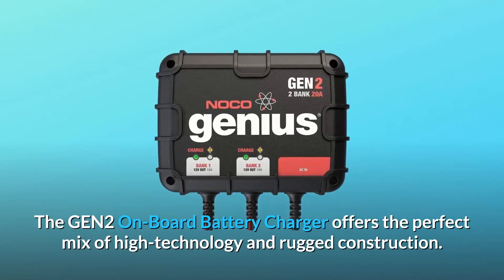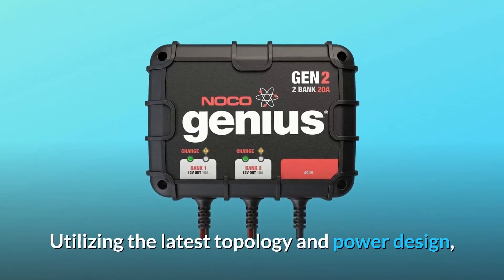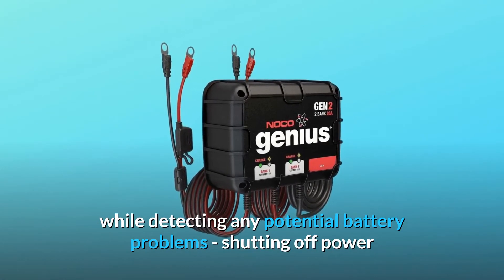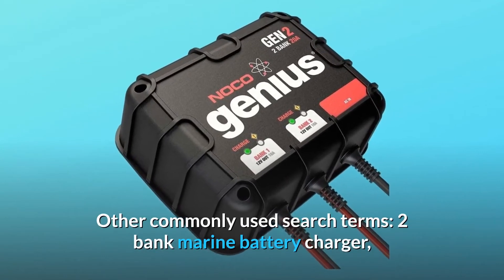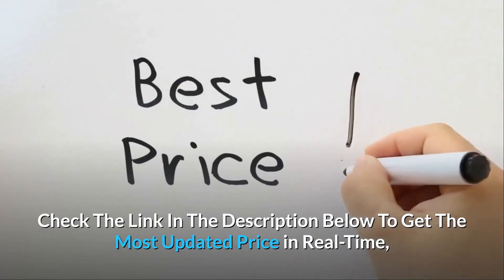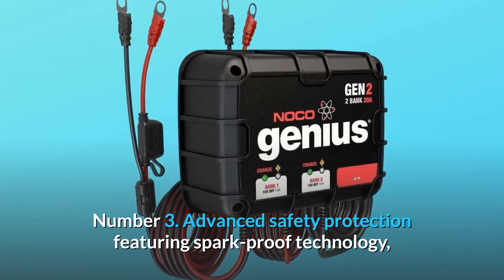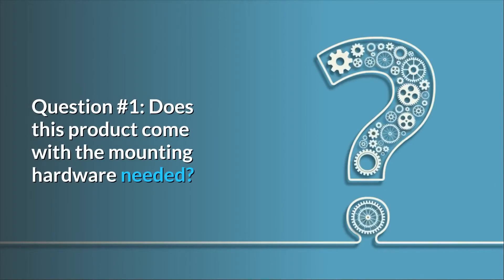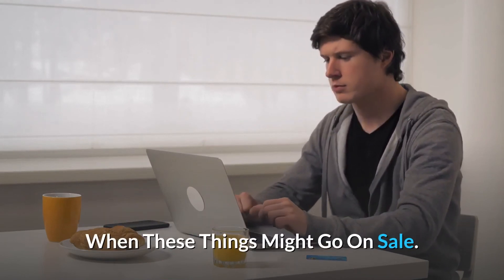NOCO Genius GEN2, 2-Bank, 20-Amp (10-Amp Per Bank) Fully-Automatic Smart Marine Charger Review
Check Amazon's latest price (These things might go on Sale)

The GEN2 On-Board Battery Charger is the ideal combination of high-tech and toughness. The GEN2 can be readily installed and placed straight into a range of applications thanks to its completely sealed, waterproof housing, which is specially built for severe maritime situations. Its waterproof construction, certified IP68 and NEMA 6P, can endure submersion down to 3-meters for lengthy periods of time without failure. On-Board Battery Chargers from the GEN Series include some of the most modern charging technologies available. It's one of the smallest and lightest battery chargers on the market, thanks to its cutting-edge topology and power design. It has an integrated CPU that can identify, diagnose, recover, charge, and manage any varieties of lead-acid batteries. Overcharge-free charging of Wet Cell (Flooded), Gel Cell, AGM, and Deep-Cycle batteries. It also guards against polarity reversal, sparks, short circuits, open circuits, and thermal runaway. Furthermore, the GEN Series On-Board Battery Chargers are fully automated. It continually checks the battery, recognising any possible battery issues and turning off the power when the battery is completely charged, while keeping an eye on it for best battery management. Multiple third-party labs have tested and approved the GEN Series On-Board Battery Chargers, including Underwriters Laboratories UL1236, ISO 8846 Marine Standards, and Ignition Protection US Coast Guard 33 CFR 183. 410. All of this comes with a 5-year limited warranty. Other common search terms include: 2 bank marine battery charger, 3 bank marine battery charger, 4 bank marine battery charger, battery charger for boat, boat battery charger, boat battery charger 2 bank, marine battery charger, marine battery charger 2 bank, noco boat battery charger, noco gen battery charger, noco onboard charger, onboard battery charger, onboard battery charger, onboard battery charger, onboard battery charger, onboard battery charger, onboard battery charger, onboard battery charger, onboard battery charger, onboard battery charger,

Number one, a 20 amp on-board battery charger (10 amp each bank) for charging and maintaining two 12-volt batteries separately.

Number 2: Charge all forms of lead-acid batteries, including wet, gel, AGM, and deep-cycle batteries, safely between 25 and 230Ah.

Number three: Advanced safety features such as spark-proof technology, as well as reverse polarity, thermal, ignition, and overcharge prevention.

Number 4: Rugged and waterproof design that can withstand submersion to a depth of three metres and is certified IP68 and NEMA 6P.

Number 5: One of the most sophisticated battery chargers in its class, with UL1236, ISO 8846, and 33 CFR 183. 410 certifications and a 5-year warranty.

Frequently Asked Questions:

Question 1: Does this product include the necessary mounting hardware?
Answer: This device has four holes that run from front to back, and a tiny plastic envelope containing basic screws is provided in the packing. Nothing ostentatious.

Is it compatible with lithium-ion batteries, as well?
The chargers of the GEN series are not. Lithium chemistries are compatible with the G series multifunctional chargers and the GX series industrial chargers.

Searches related to NOCO Genius GEN2, 2-Bank, 20-Amp (10-Amp Per Bank) Fully-Automatic Smart Marine Charger Review

NOCO Genius GEN2 2-Bank 20-Amp (10-Amp Per Bank) Fully-Automatic Smart Marine Charger
NOCO Genius GEN2 2-Bank 20-Amp Fully-Automatic Smart Marine Charger